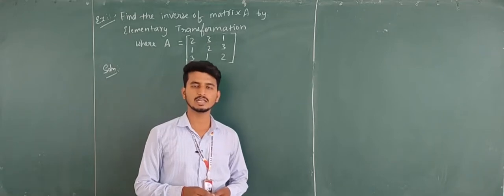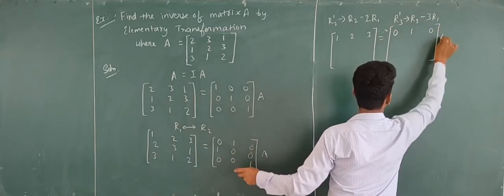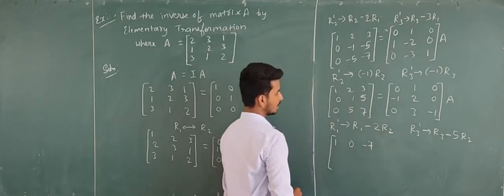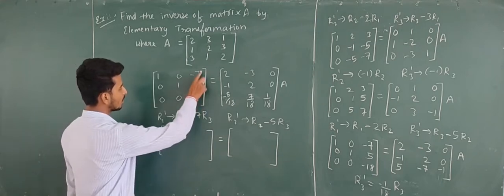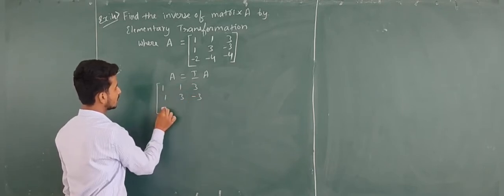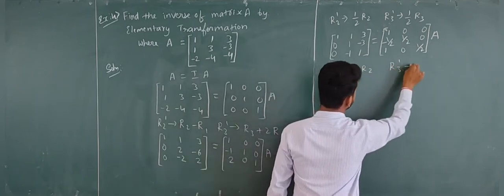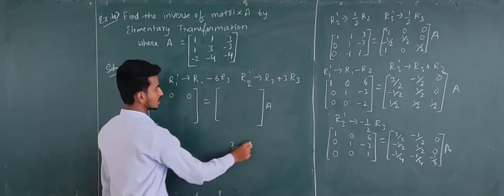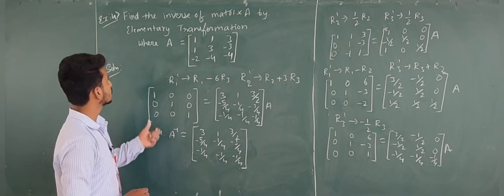b.sc 1 sem | Matrices and Determinants | ( part 11 )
problems on Inverse of a matrix by elementary transformation